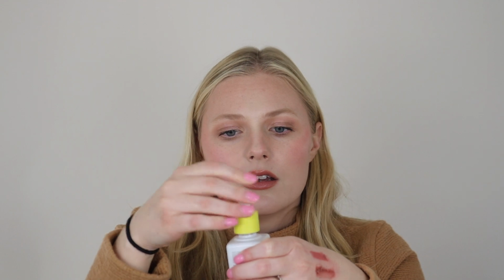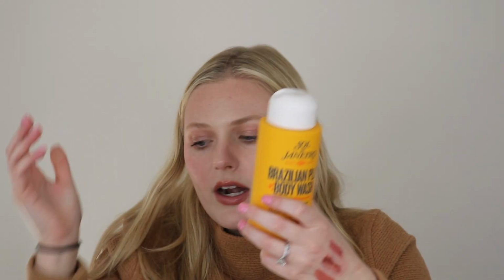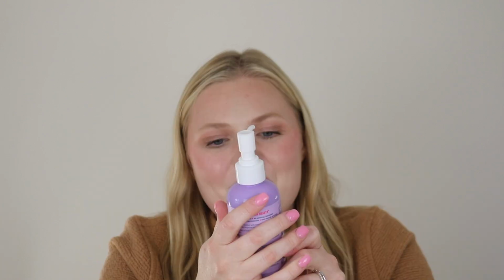The Best Skincare & Body Products for Dry Skin... Hydrating Must Haves!!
I hope you enjoy this quick video detailing the most hydrating standout products that have been getting me through this dry  and cold winter. Truly loving the combination of all these products. My skin has been the most moisturized it has ever been in the winter. What are some hydrating products you have been loving? Enjoy!

Products Mentioned:
Tatcha Dewy Skin Cream
Tatcha Indigo Overnight Repair Mask
Drunk Elephant Virgin Marula Luxury Facial Oil
Peter Thomas Roth FIRMx Exfoliating Peel Gel
Sol de Janeiro Brazilian Play Moisturizing Shower Cream
First Aid Beauty After Shower Nourishing Body Oil
Kopari Ultra Restore Body Butter

TikTok is @kstrayton15